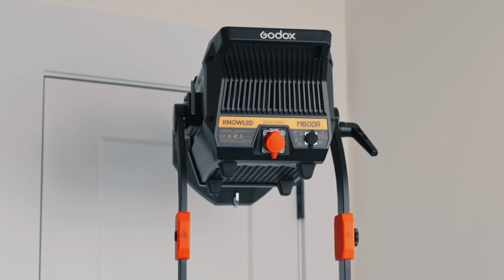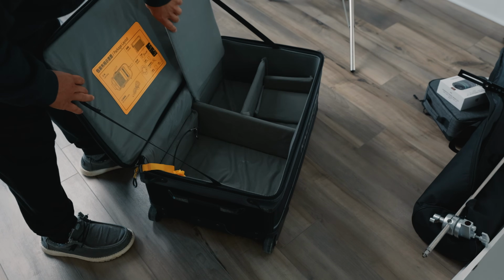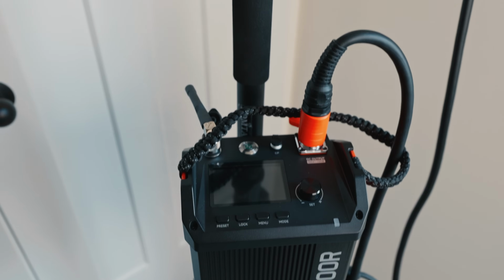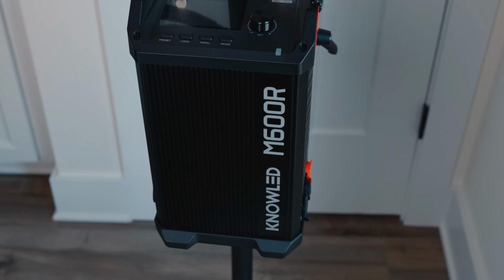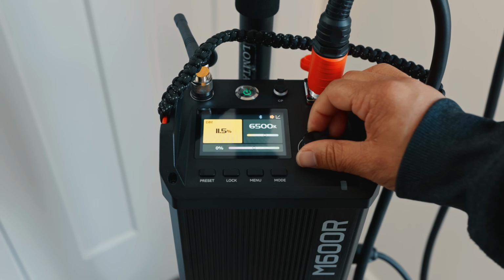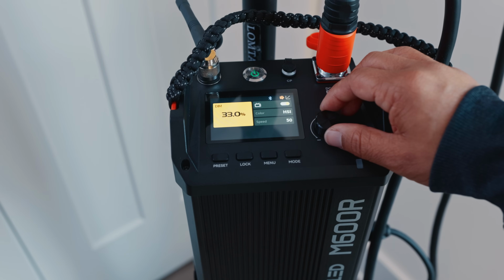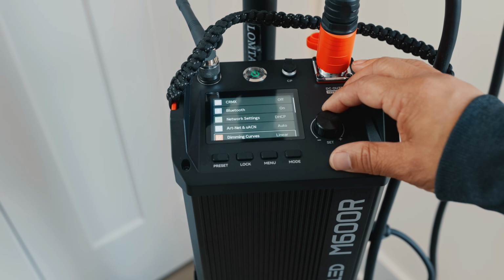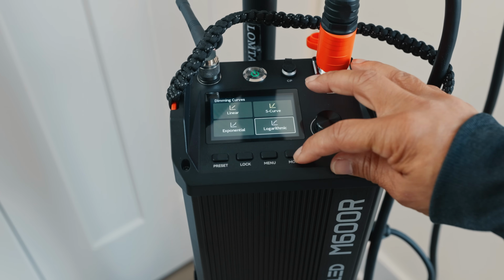BEST VIDEO PRODUCTION LIGHT | GODOX M600R REVIEW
This is seriously the best video production light I have used. This is the Godox Knowled M600R full spectrum RGB Light. It  is super capable and the light output is surely enough for most any situations, it packs a huge punch.

I just wanted to share why I think this is the best light in its class right now and it's even better than its on sale right now. @GODOXGlobal

Other Gear I Use:

SmallRig Black Mamba Cage Kit
SmallRig Side Handle
Iris 30mm Cine Lens (L Mount)
Sigma 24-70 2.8 L Mount
Meike Drop In VND (PL to L Mount)
Core SWX Nano X 150W V Mount
SmallRig VB99 PRO V Mount Battery
Aputure 600C PRO
Aputure 300X
Portkeys LH7P
Portkeys BD1
Hollyland Pyro S (HDMI & SDI)
Hollyland Pyro H (HDMI only)
Kondor Blue EDC Multitool
HDMI 2.1 Cables
SmallRig VB-99SE
SmallRig V Mount Plate
NPF to DTAP Adapter
Double Sided NPF to DTAP (better buy)
Shimbol M5 Monitor
Hollyland Lark M2 Wireless Mic Kit (it's awesome)